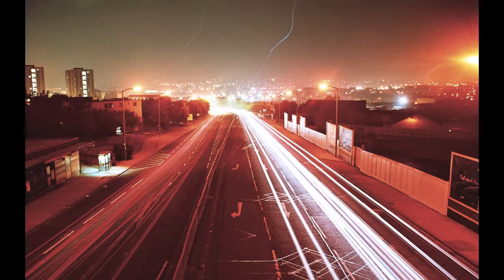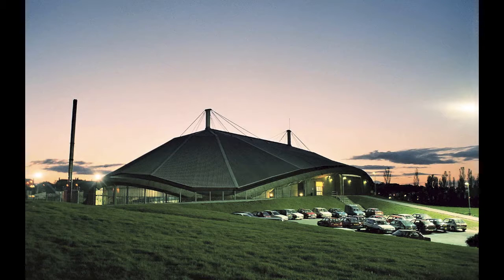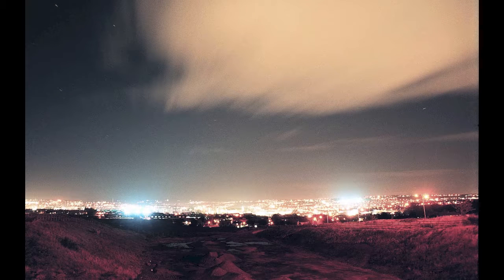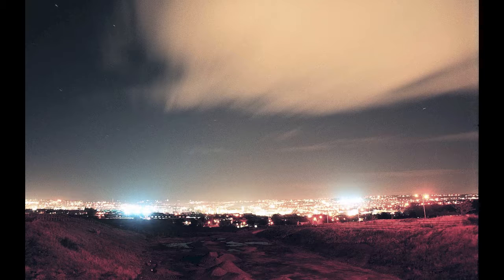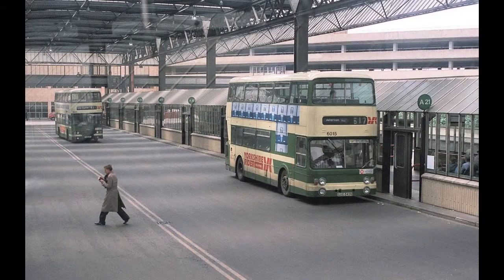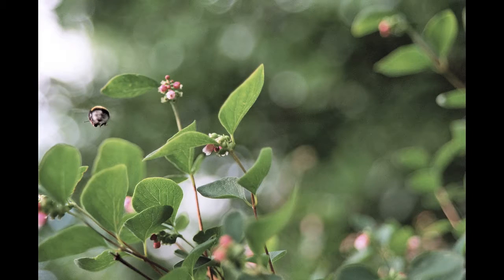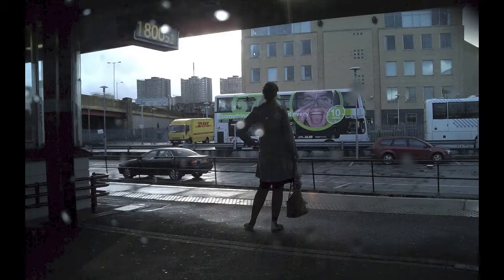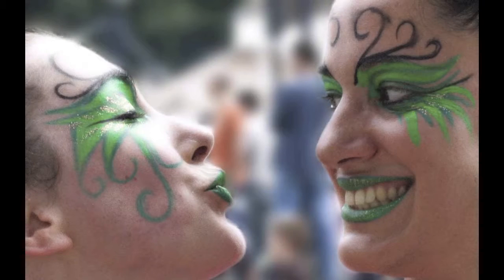Analogue August 01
A little show and tell of some photos from way back.
Shot on a Panasonic Lumix GF1.